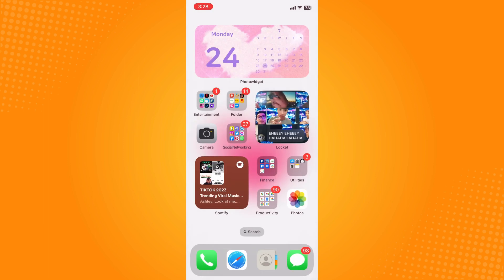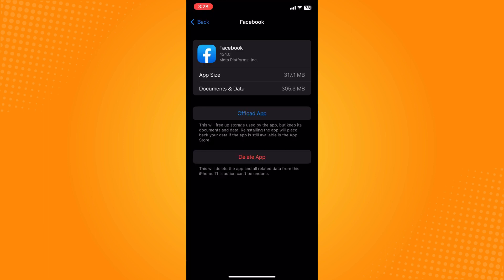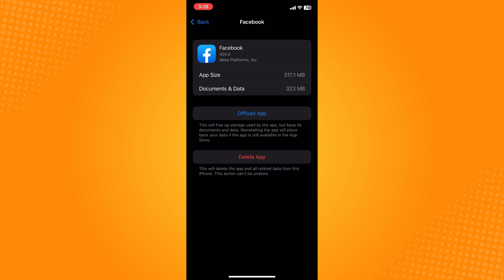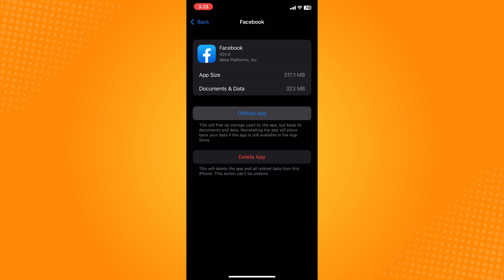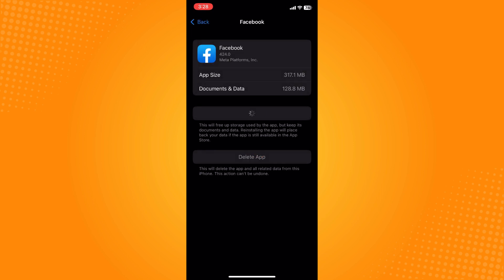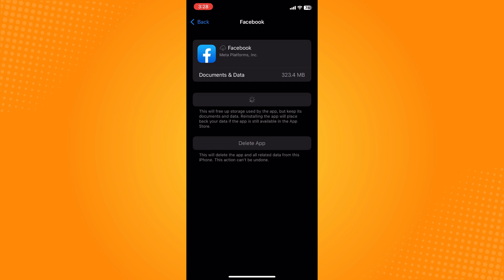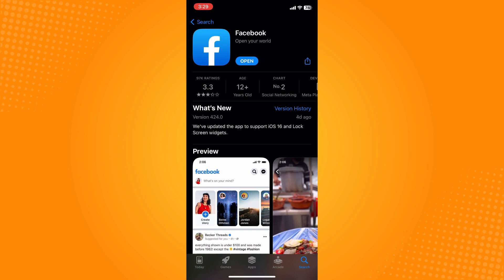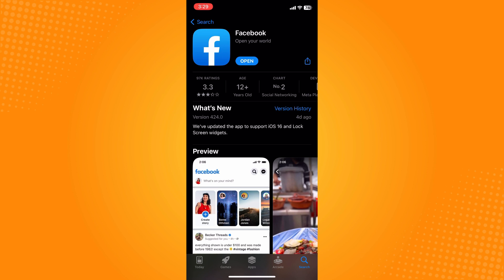How to Fix Facebook News Feed Not Showing Problem Solved (2023)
Learn‎‎‏‏‎ ‎How to Fix Facebook News Feed Not Showing Problem Solved

In this video I will show you‏‏‎ ‎how to fix facebook news feed not showing problem solved